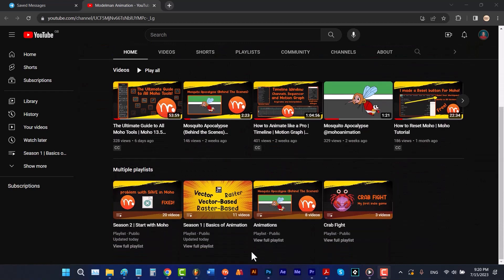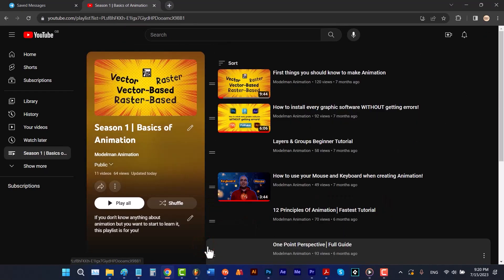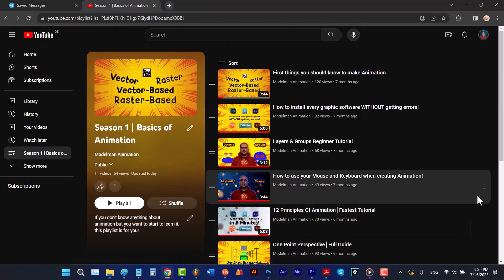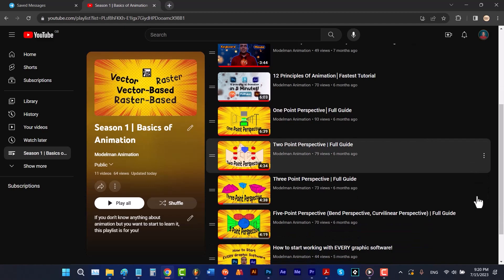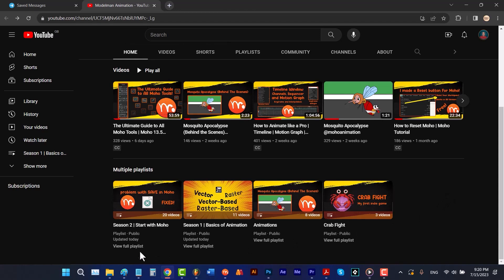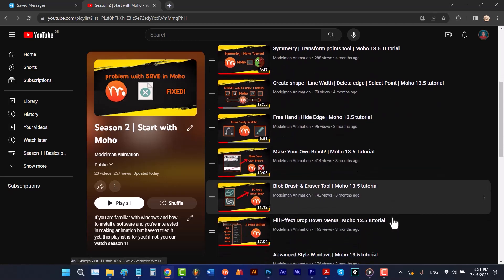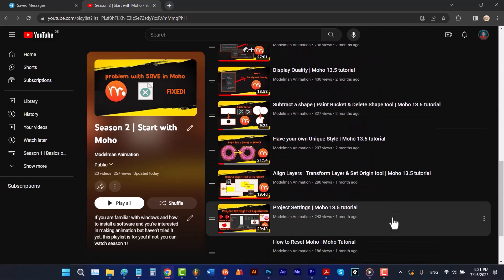How I Made 30 Animation Tutorials | Behind the Scenes + Tips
In this video, I'm going to show you how I created 30 animation tutorials in 2 seasons. You'll get to see behind the scenes of my animation process, the challenges I faced, and the tips and tricks I learned along the way. You'll also learn how to make your own animation tutorials using the same softwares that I use. If you're interested in animation, learning new skills, or just curious about how I make my videos, then this video is for you!

→ Season 02 Episode 21 of Modelman Animation

I hope you enjoy this video and find it helpful. I'd love to hear your feedback and suggestions for future videos.

0:00 - intro
0:26 - How to watch my tutorials
0:39 - Season 1
1:12 - Season 2
1:49 - How to make the best tutorial
2:02 - Method1: Give simple exmaple
2:45 - Method2: Show Bugs & Solve them
3:23 - Method3: Easy to follow
4:14 - Method4: Make them in order
4:59 - My plans for Season 3
5:14 - My plans for FAQ
5:53 - How I made my tutorials
6:26 - Outro